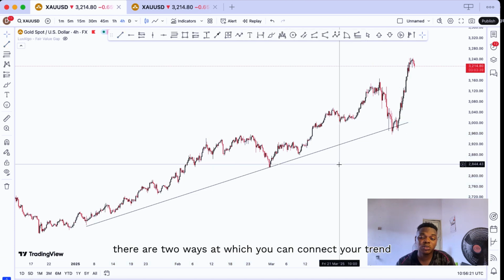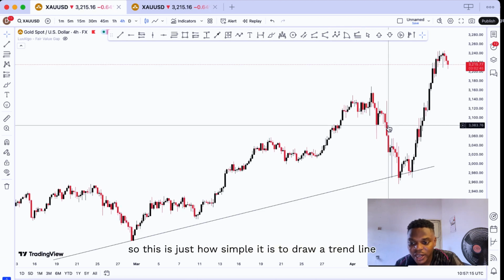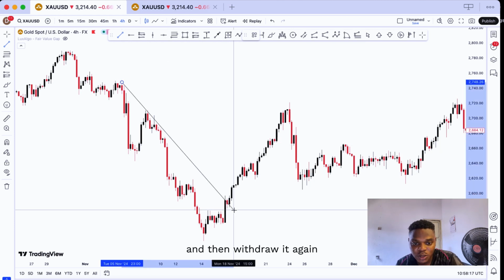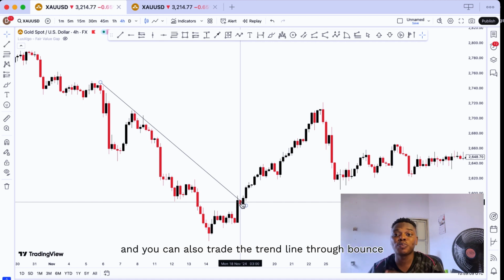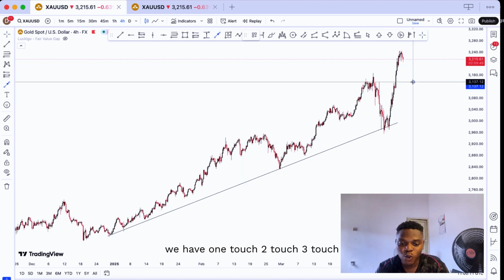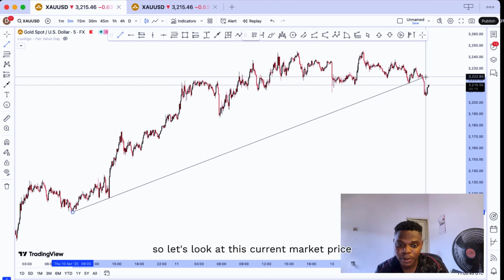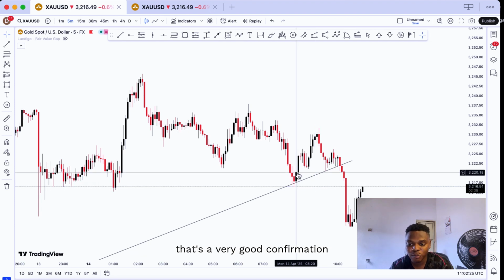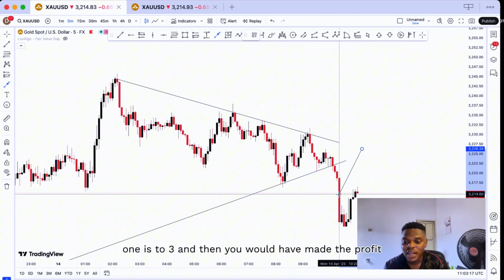How to draw trendlines like a pro in 2025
Want to trade forex like the pros? In this video, I break down exactly how to draw and use trend lines to catch high-probability setups and stay in tune with market structure. Whether you’re a beginner or looking to sharpen your skills, this guide will help you identify trends, spot entries, and avoid common mistakes.

What You’ll Learn:
 • How to draw accurate trend lines
 • How trend lines reveal market direction
 • Entry and exit tips using trend breaks
 • Real chart examples and live analysis